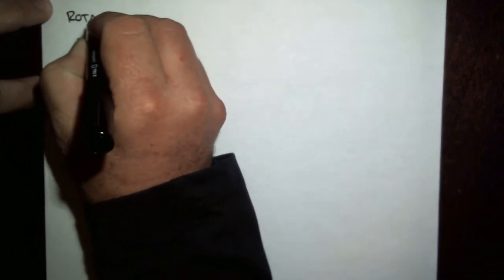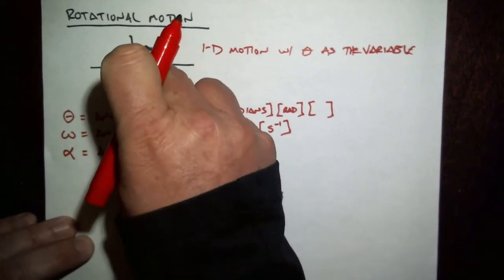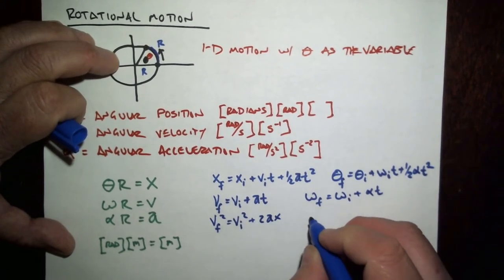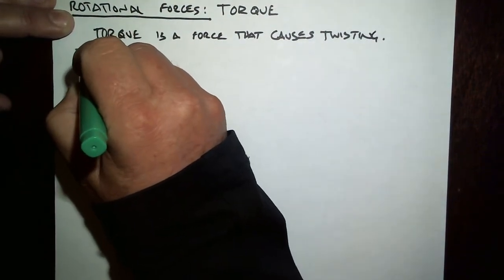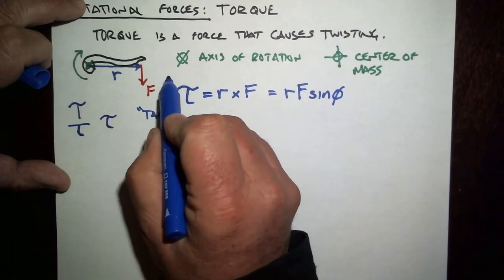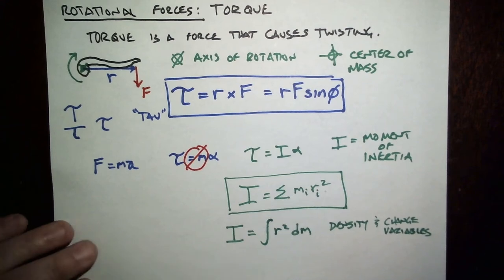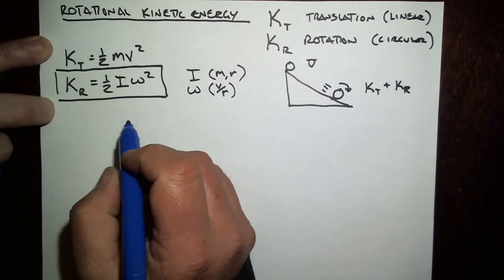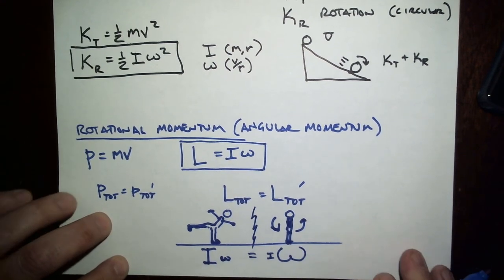AP rotation basics